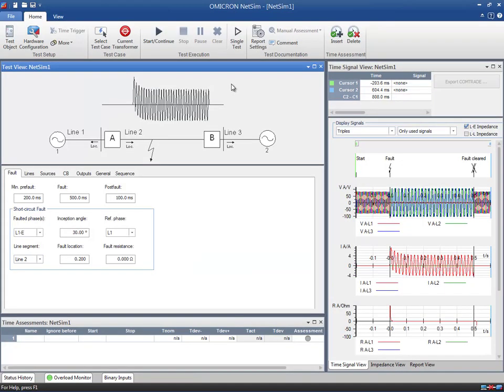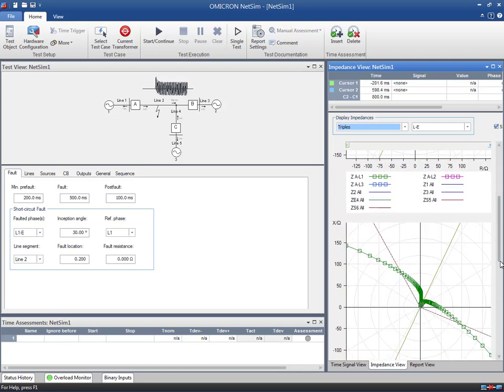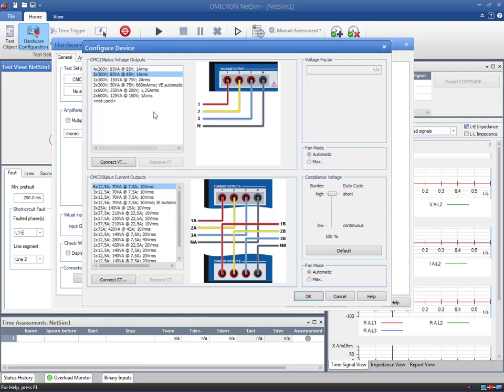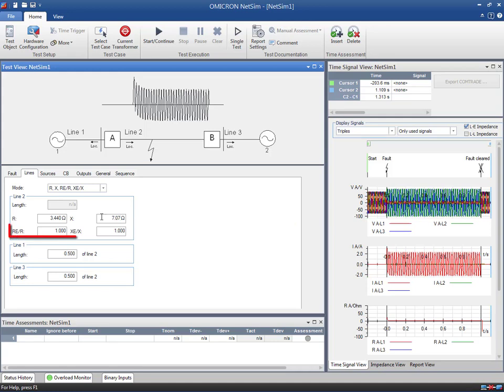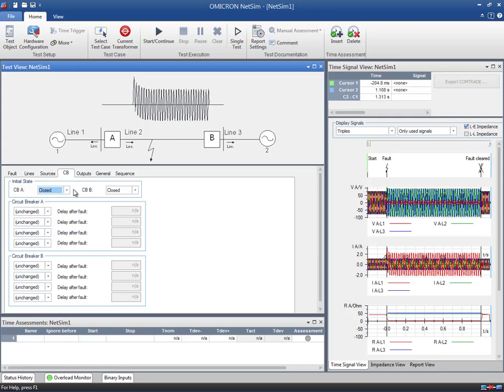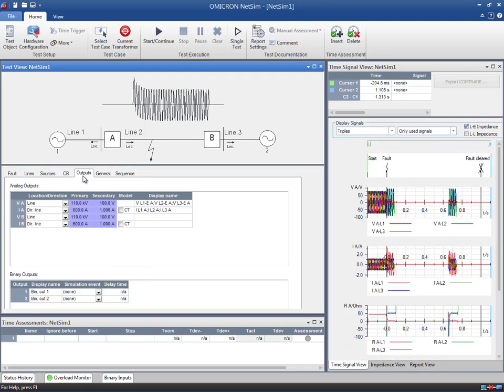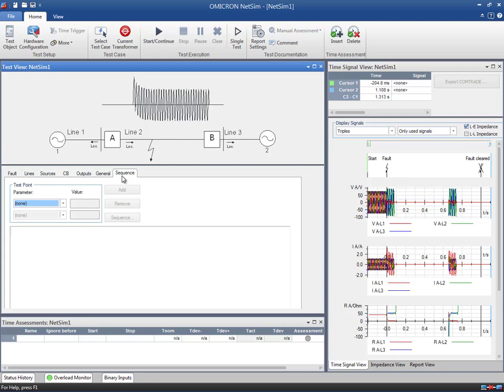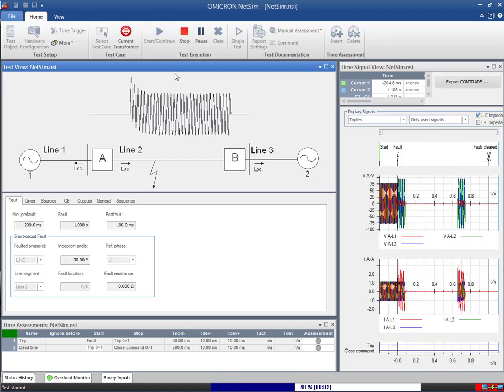NetSim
- Description and overview
- Module setup
- Live video with test results